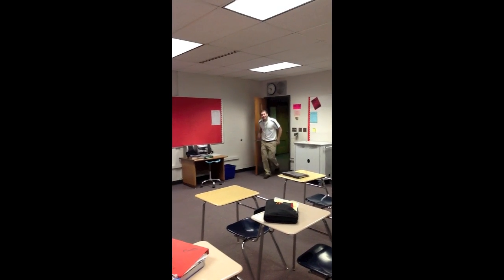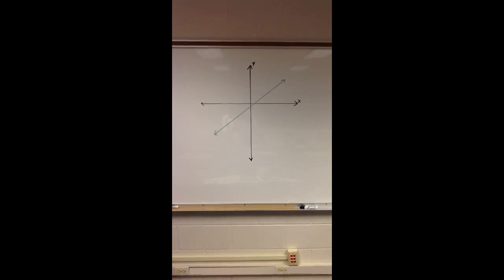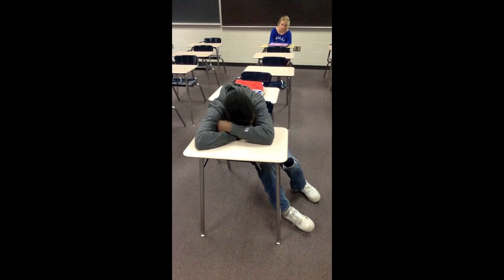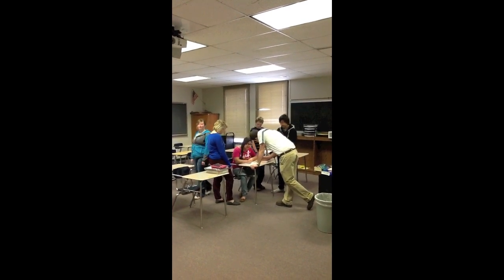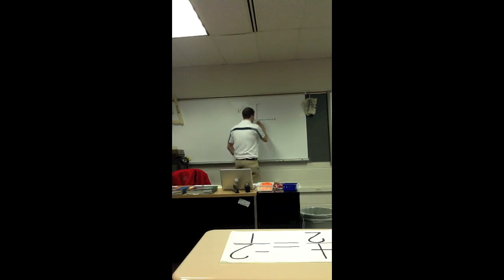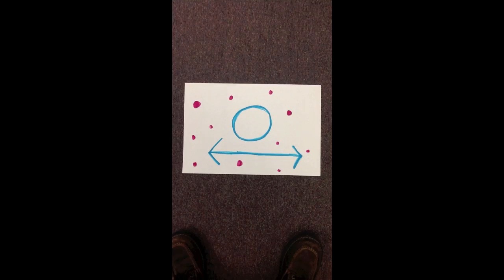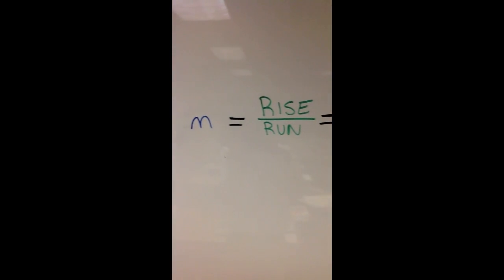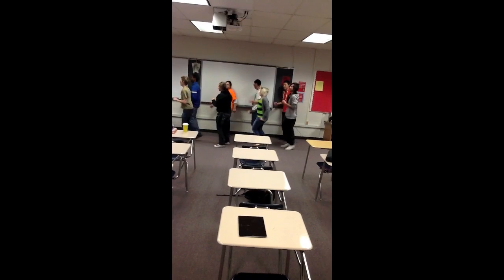Rise Over Run (YMCA Math Slope Remix)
Rise over Run.  The second music video created by my 2nd Hour math class at La Crosse Logan High School in La Crosse, WI.  Students helped with lyrics and filming.  The YMCA, originally by the Village People, is transformed into a math song which is now sang by Mr. De Koch in this math video.

Lyrics are as follows:

Student, I can make you feel bright,
I said, Student, read it from left to right
I said, Student, if it falls even slight - ly
Then you're slope will be negative.

Student, there's more than negative,
I said, Student, we also have positive
That line rises, from the left to the right,
Now you can find those two slopes tonight.

It's fun to find the Rise Over Run,
Take the change in the y, over the change in the x,
I bet you're asking me what comes next...

First you calculate it, then you simplify it,
Now you know how to find the slope.

Student, were you listening to me?
I said, Student, what's the slope gonna be?
I said, Student, you could be a mathlete,
But you got to know this one thing!

No kid learns slope all by themselves,
I said, student, would you like some of my help,
Lets just find it, it's the rise over run
It'll be positive, negative, zero, or undefined.

Student, lets start graphing a line,
I said, lets see what slope we will find.

That's when, we saw a vertical line,
Which meant, the line was undefined

What if, my line was horizontal
I said, Student, that slope is zero
You now know all of the types Rise over Run
So now lets go and have some fun!

Rise Over Run. always remember the Rise Over Run

Student, student, you better never forget,
Student, student, how to calculate it.

Rise Over Run!